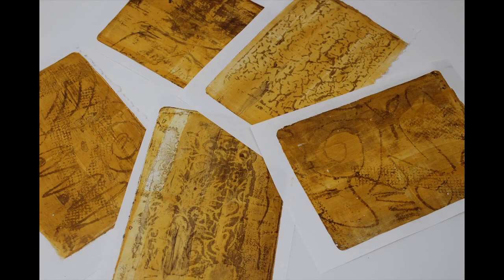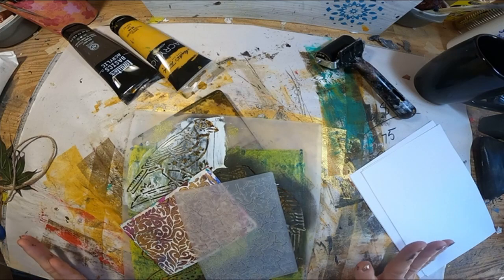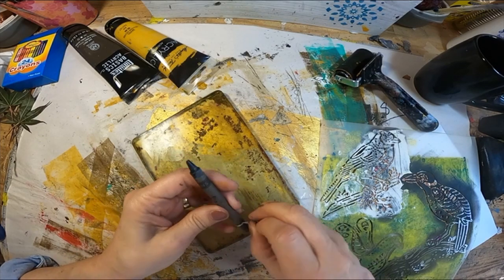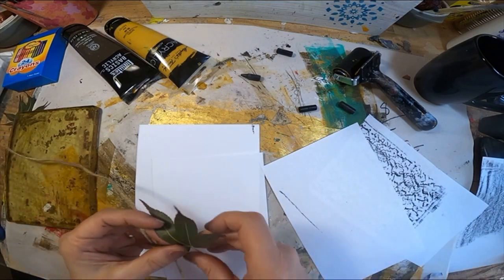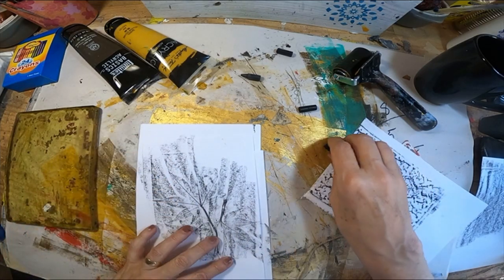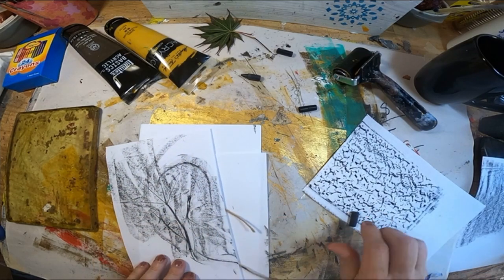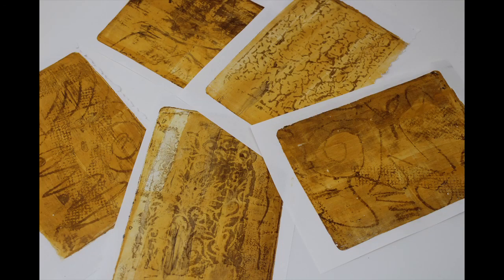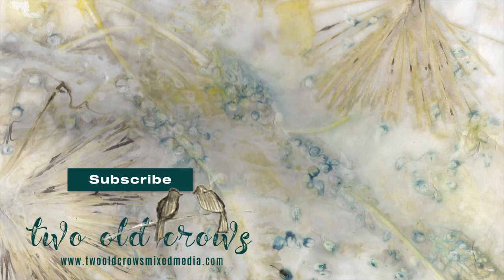Gel Press Series Episode 7-REDO - Crayons & Paper to create a wax resist for Gel Press Imprint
Who doesn't like to play with crayons and paper?  This is an inexpensive and easy way to create a "stencil" for your gel press.  Simply color a bit and use that wax crayon as a resist to pull a very interesting print that makes a great background!